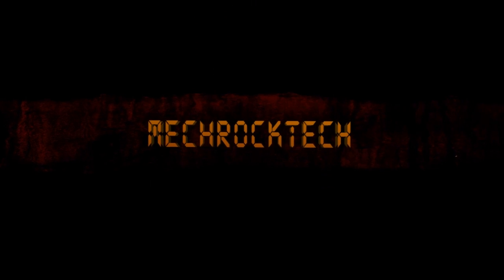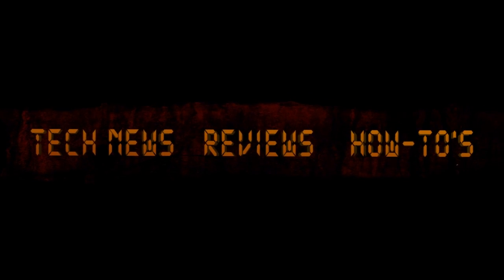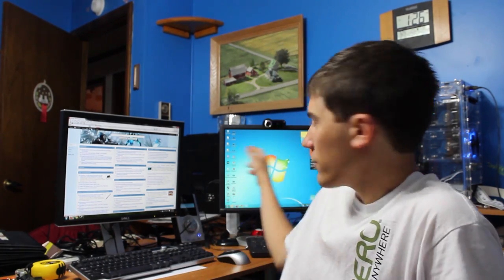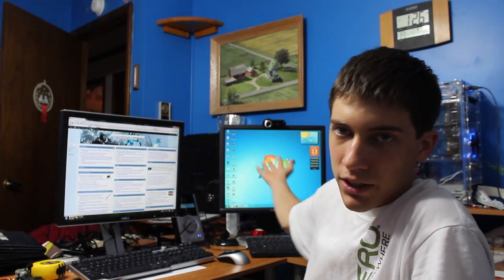Why I installed Windows 7 On My SSD (For those who care) :P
I wanted to make a video explaining why I installed Windows 7 and never bothered to install XP to make a so called "Fair" comparison even though what I did was fair for my means.